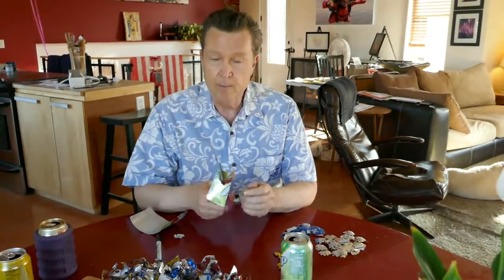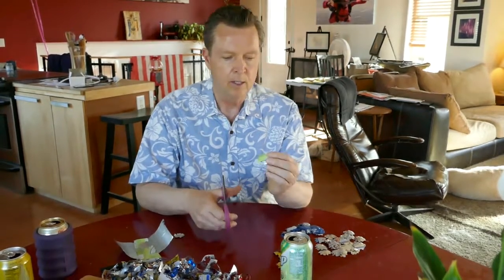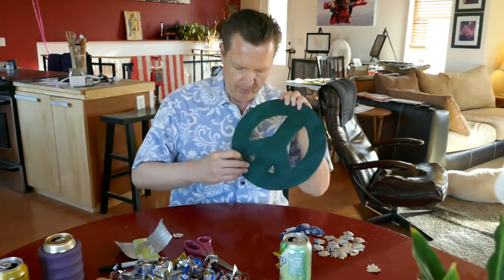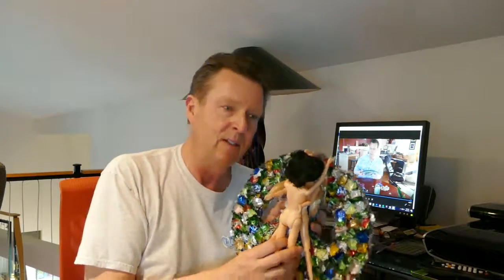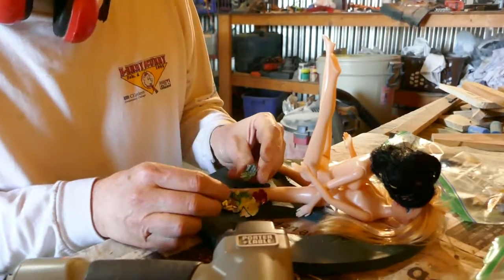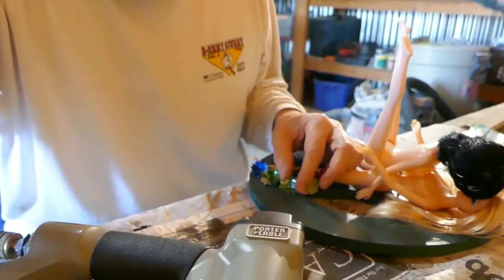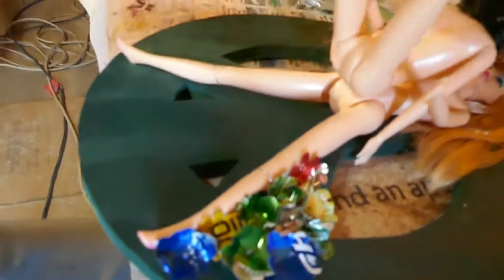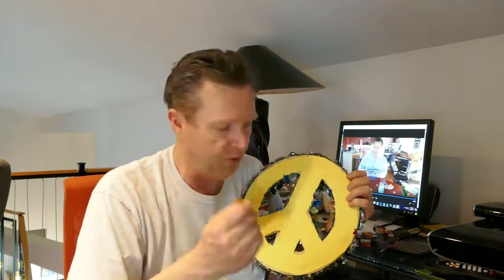Summer of Love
Had to have some fun. Cut up pop and beer cans into flower shapes, used an air gun to mount them to a wooden peace symbol, added a couple of plastic dolls and recreated an iconic photo from the Sixties. Summer of Love.